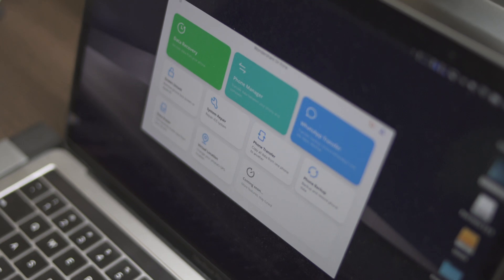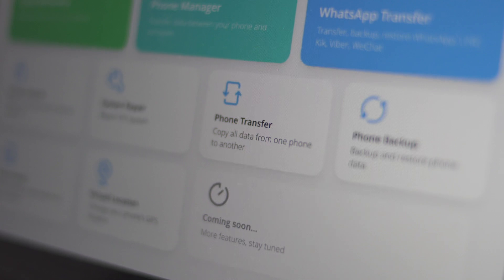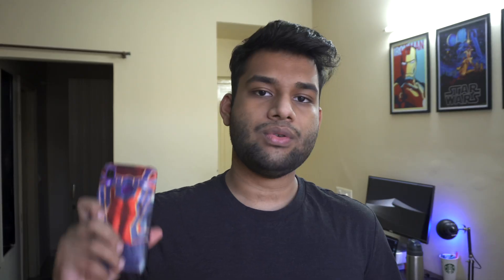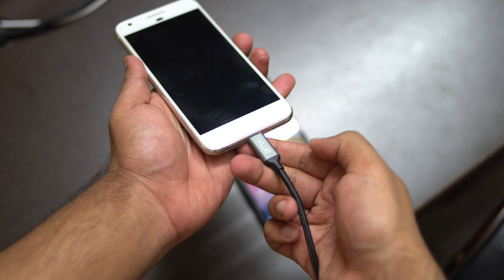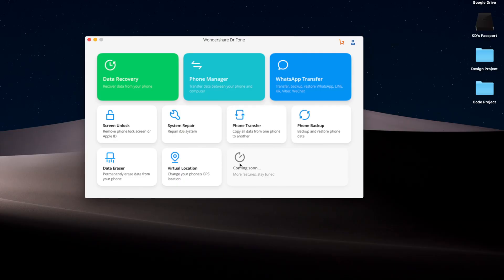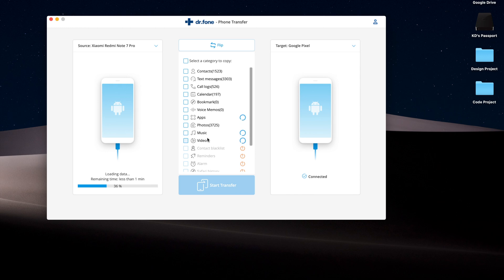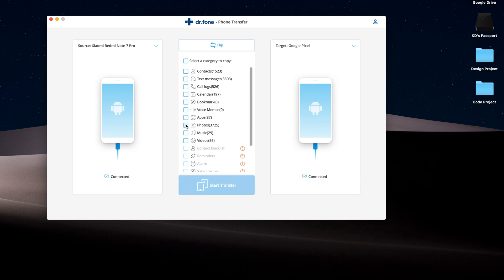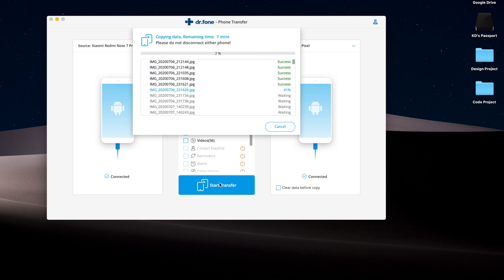How to transfer data from Android to Android in ONE CLICK!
This tool enables you can transfer everything from one phone to another. Data like contacts, messages, photos, music, calendar, etc. from Android to Android, Android to iOS, iOS to iOS, iOS to Android seamlessly.